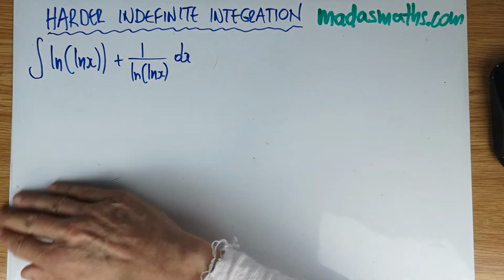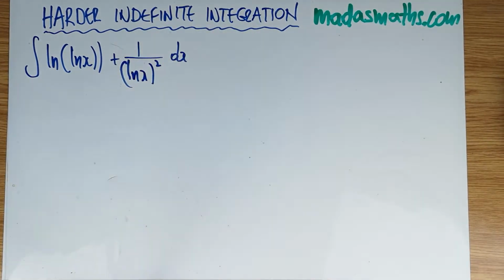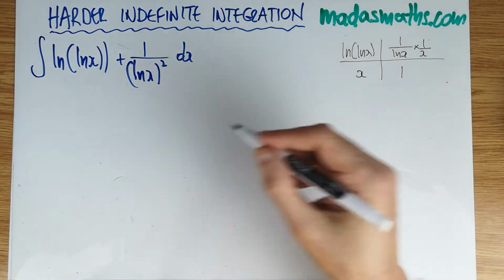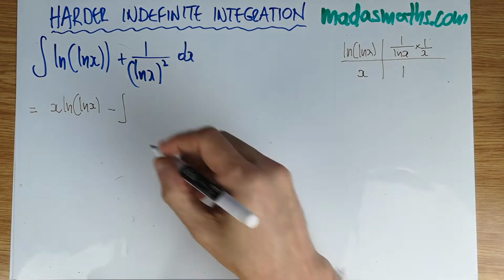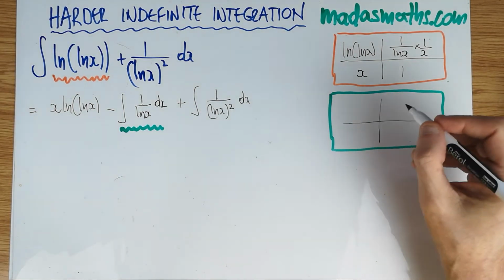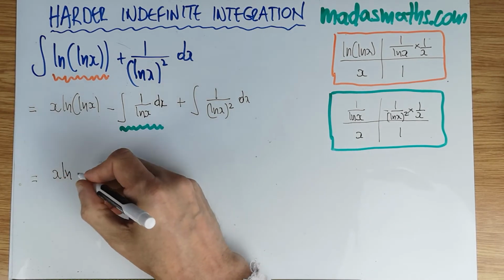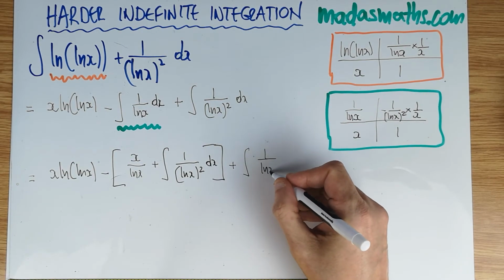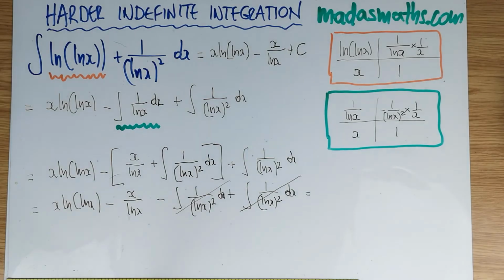VARIOUS & ENRICHMENT - hard indefinite integral (16)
Easier than it looks.